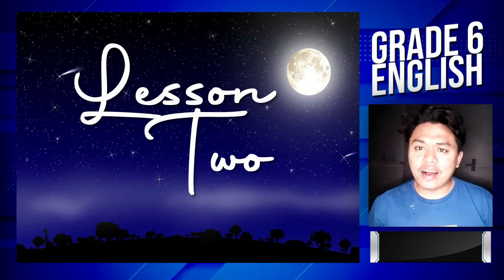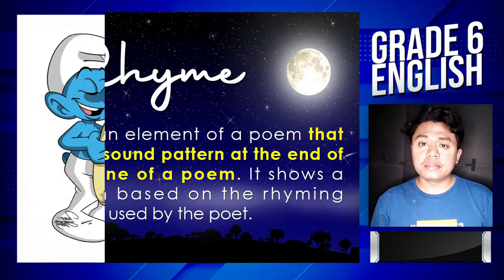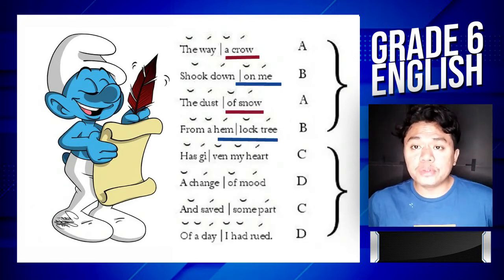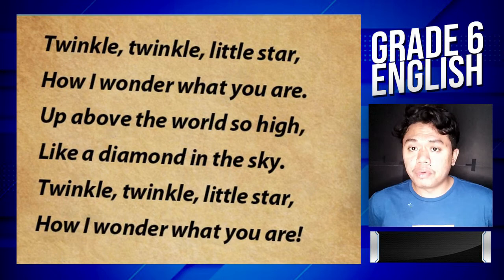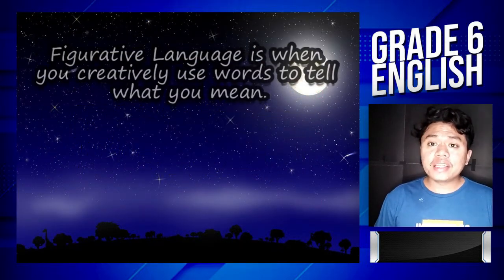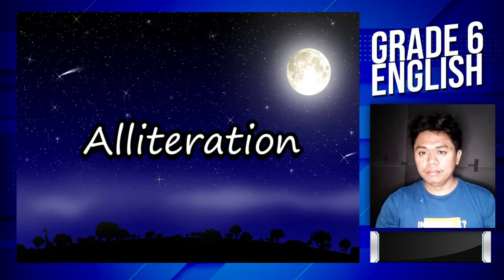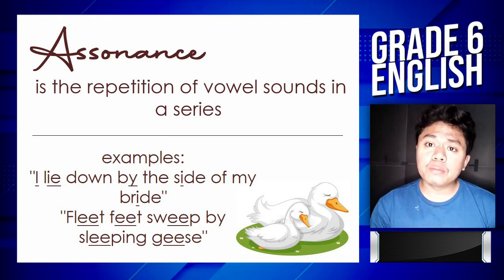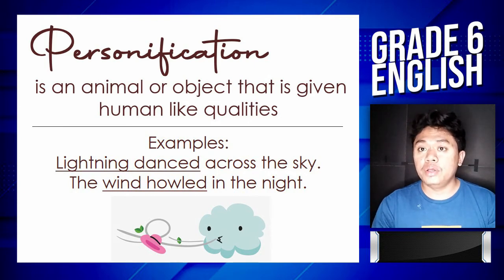Grade 6 Literature Poetry and Figurative Speech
A brief discussion of rhyme scheming and six basic figurative languages.